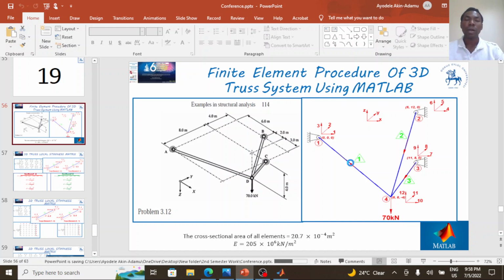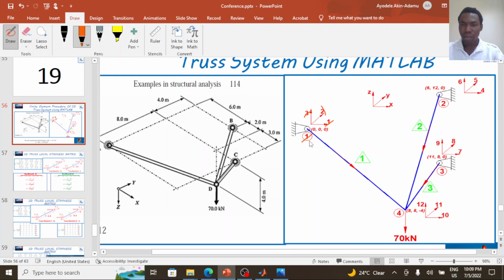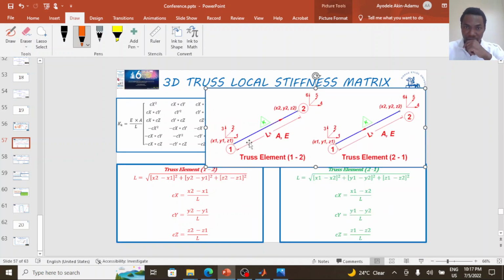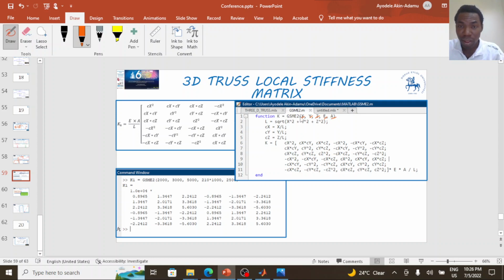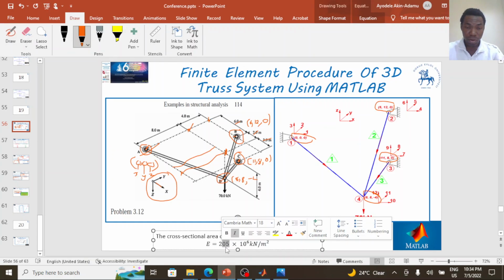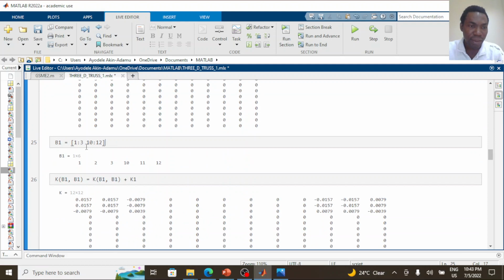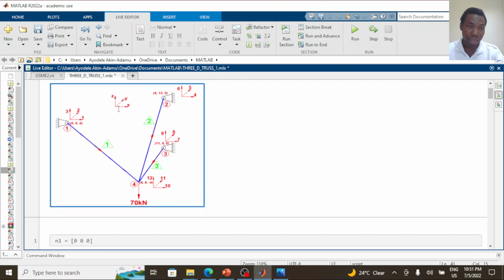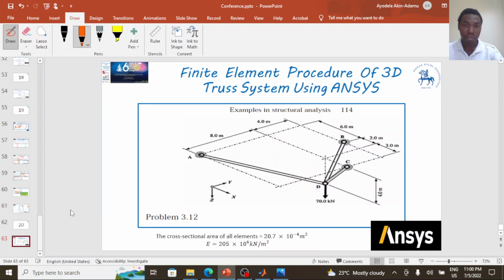Finite Element Procedure Of 3D Truss System Using MATLAB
Like plane truss elements, the 3D truss elements can be defined by a stiffness matrix which is of matrix size (6 x 6). The video illustrates a procedure for adding up the individual stiffness of the 3D truss element matrix to form a global stiffness matrix. The penalty approach of boundary condition is applied in this lesson to the numerical problem, and finally the displacement quantities at each nodes and axial forces in the 3D truss elements are calculated.